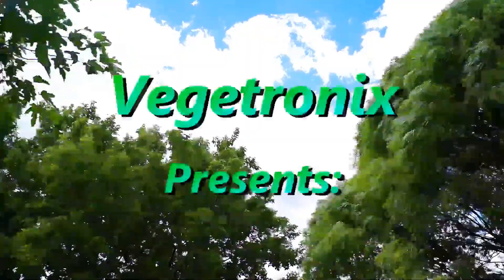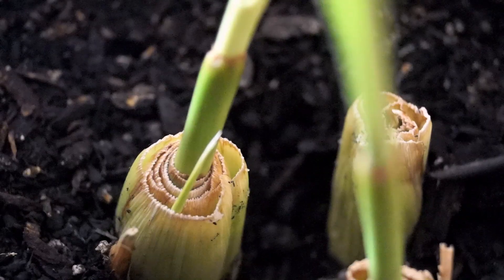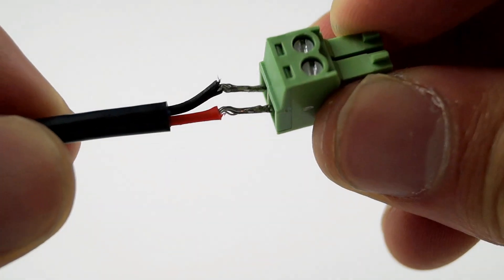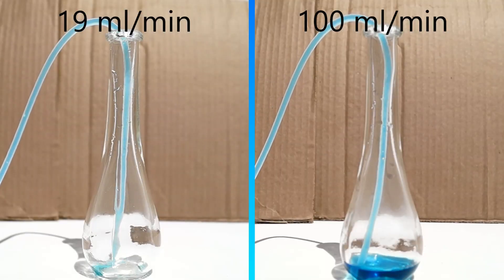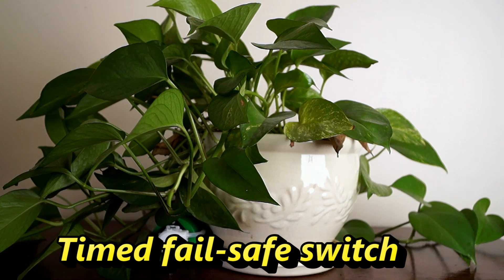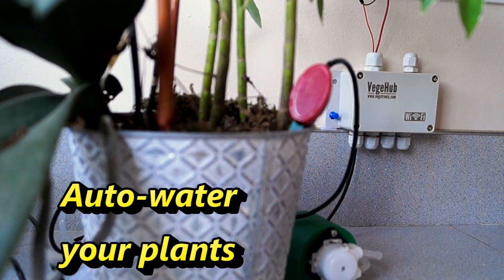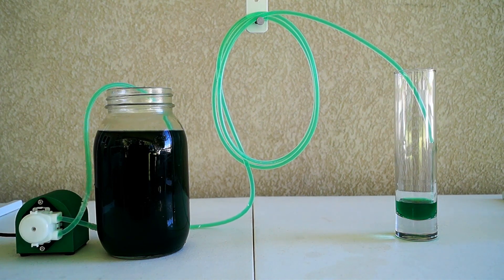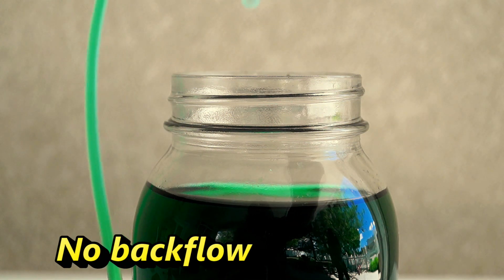How To Use a Peristaltic Pump To Automatically Water Plants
Automatically feed and water plants with a low-cost variable flow dosing pump. These pumps are perfect for controlling nutrients in aquaponics systems, and aquariums.

The flow rate is settable from 19mL/min to 100mL/min with a simple thumb wheel in the back of the unit. The internal controller board varies the output flow rate using pulse width modulation (PWM).

The pump can be set up for fail safe operation. Choose from 15 timer ranges from 10 seconds up to 1 hour can be set with a dip switch in the back. When the pump is energized it will run for that time, and then shut off, until powered again. The fail safe operation can be bypassed such that whenever power turns on, the pump is also on.